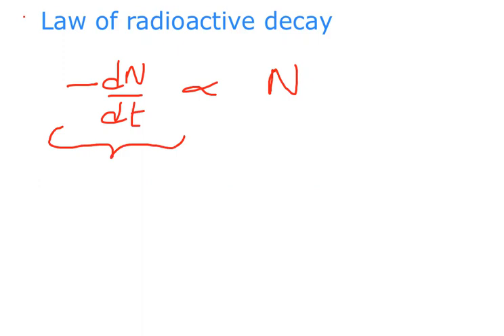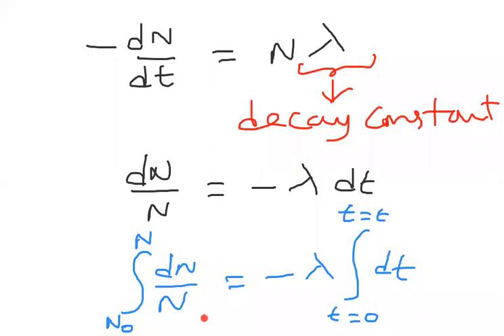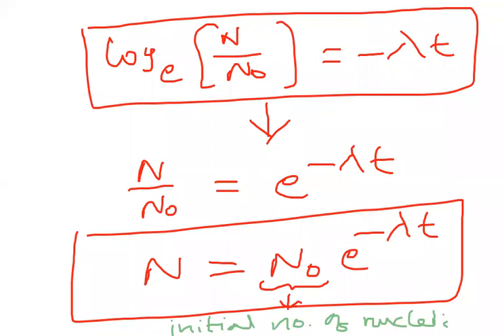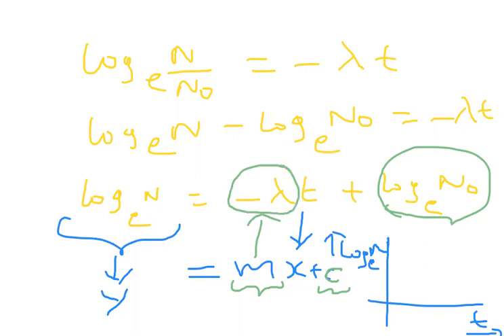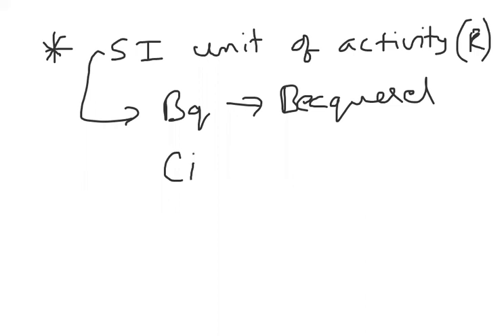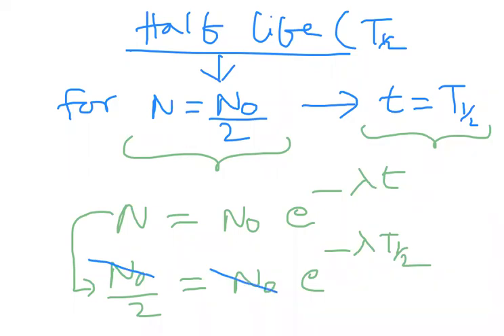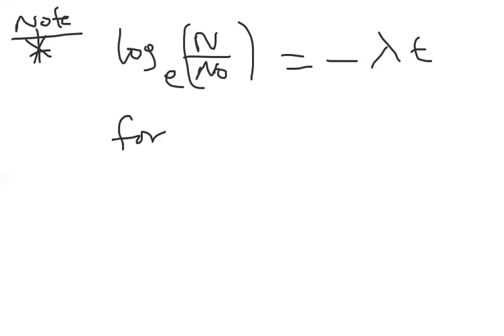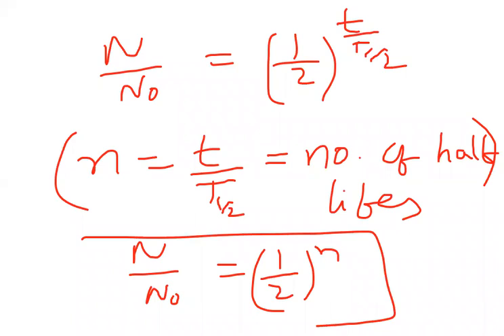Law of radioactive decay and half life ( by GAUTAM PHYSICS FACULTY )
Nuclear physics (radioactivity)